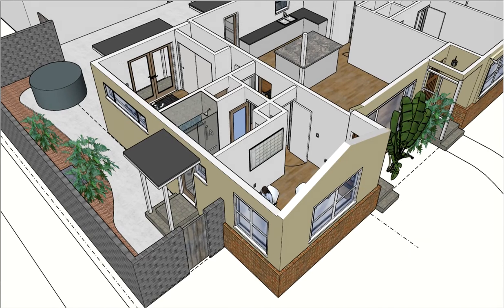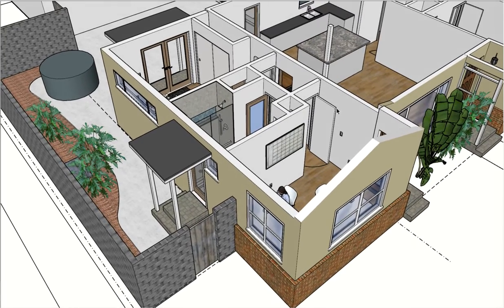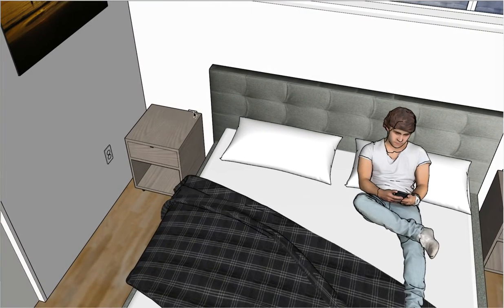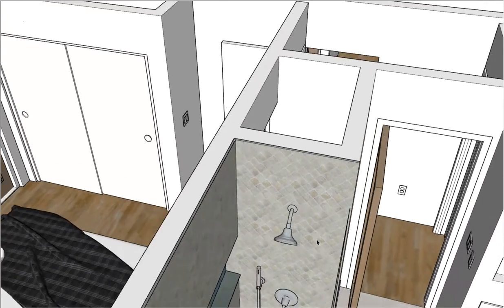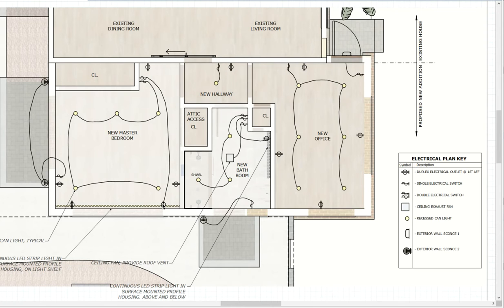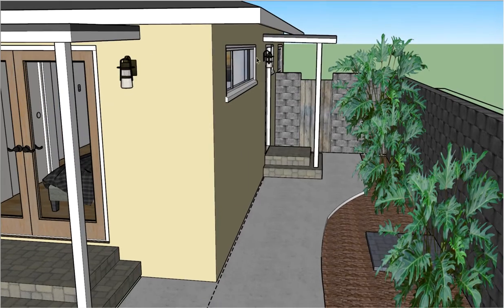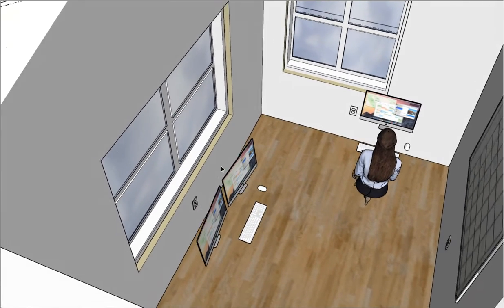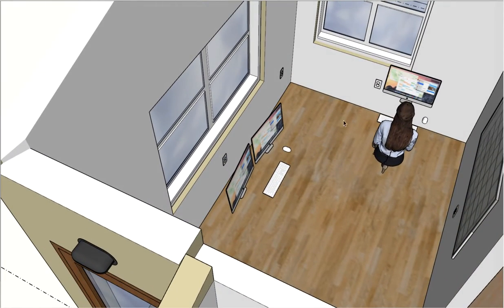Connell Electrical Plan Walkthrough